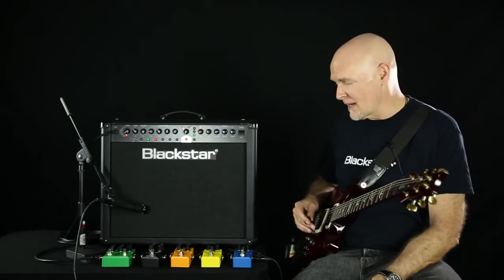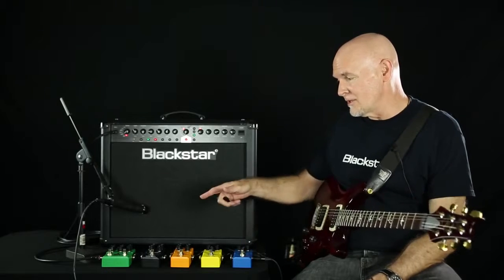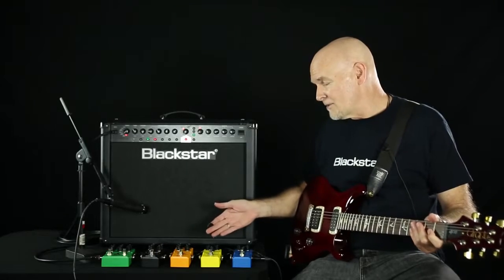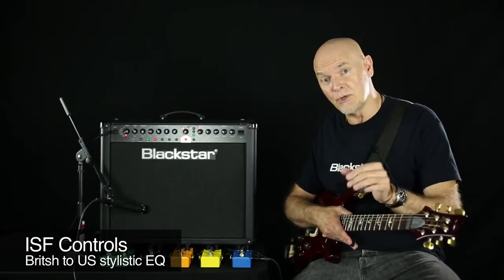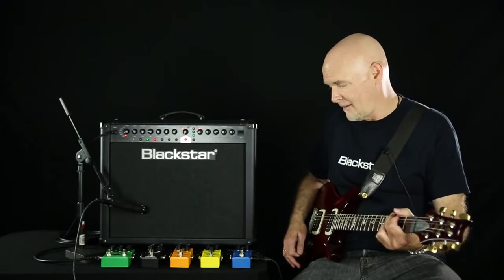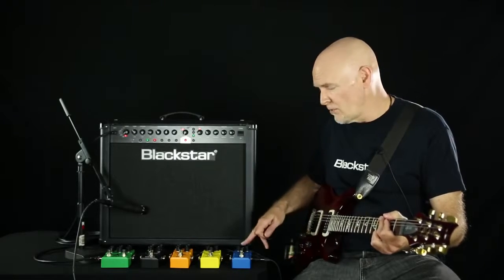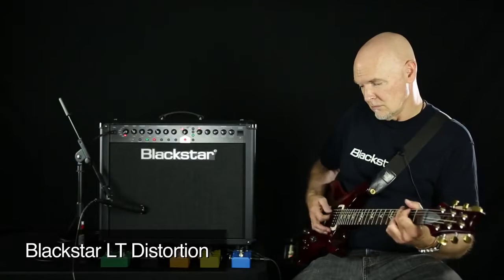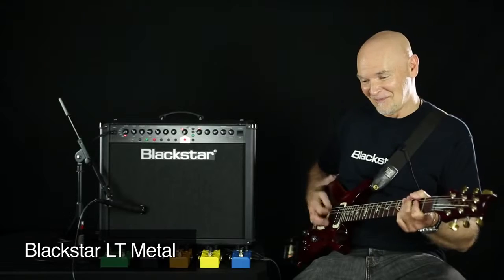Blackstar LT Pedal Series Demonstration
Blackstar guitar pedal review. Boost, overdrive, distortion, metal and two channel overdrive.

Thanks to J Hayes.